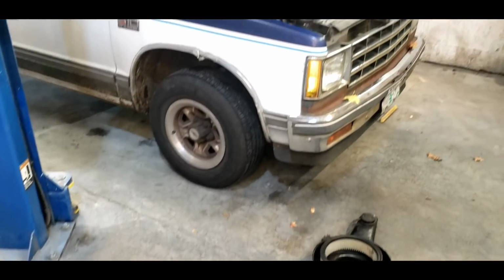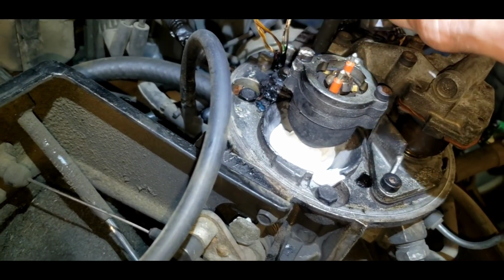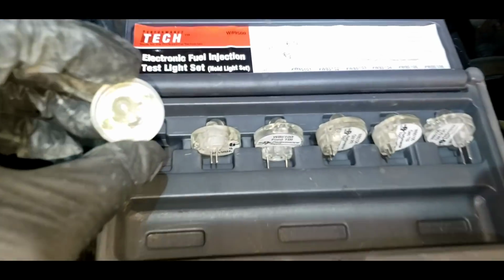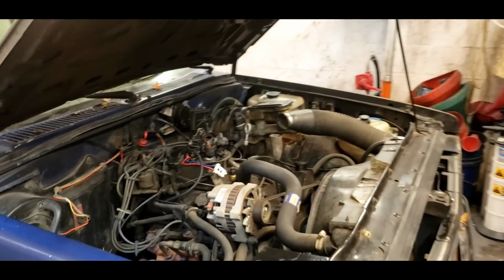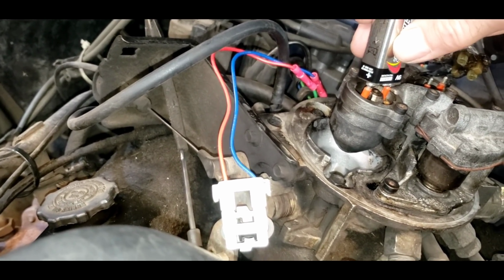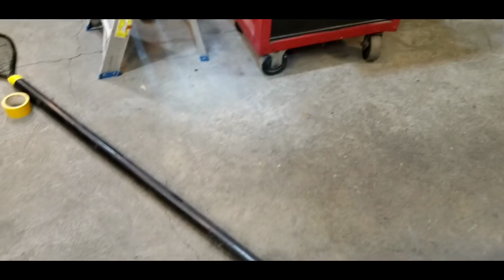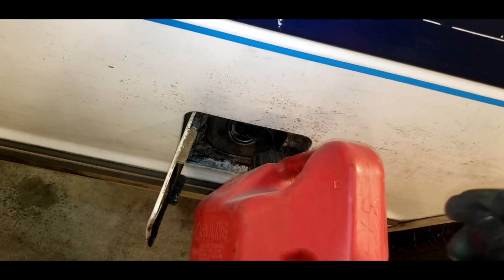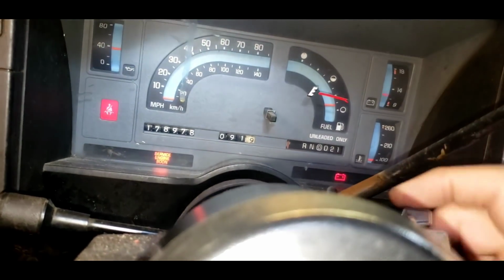Just Another Crazy Day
Truck doesn't get towed in for Engine Fire but because it Ran out of Gas !